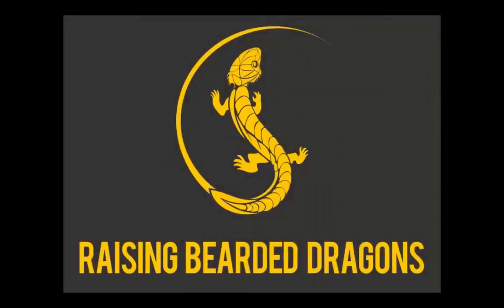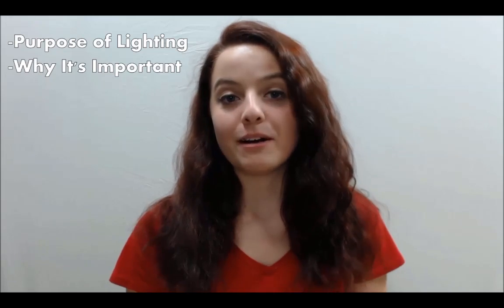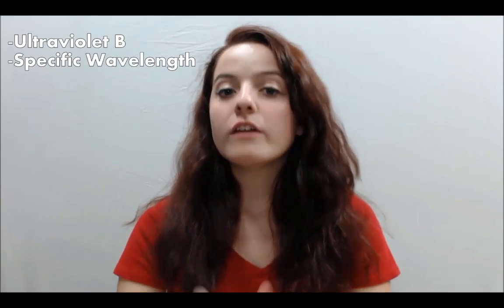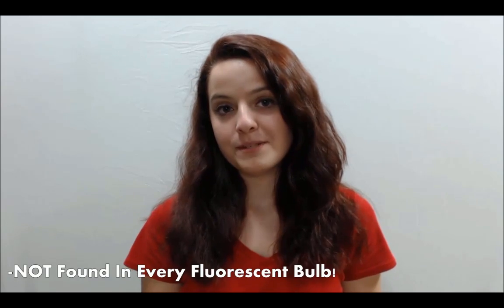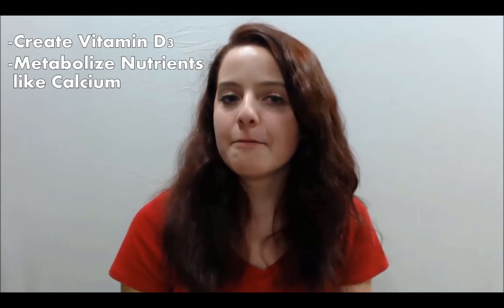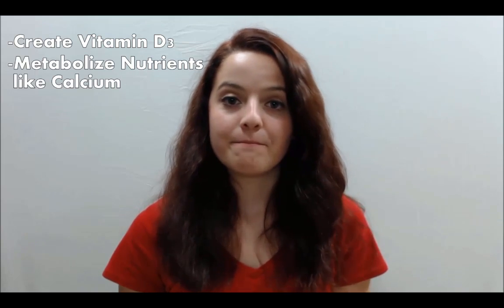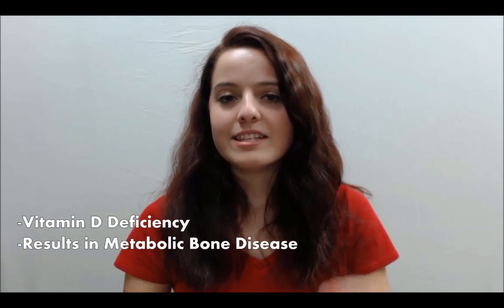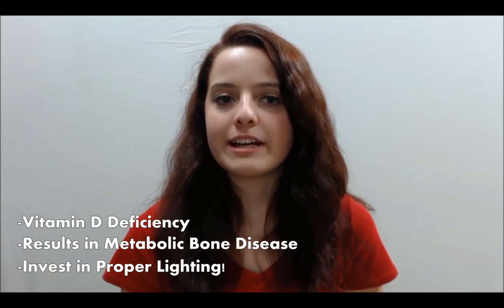Bearded Dragon Lighting - How Lighting Affects The Health of Your Bearded Dragon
Bearded Dragon Lighting - In this video Abigail Kessler will talk about the purpose of bearded dragons lightning and how it can affect your beardies health.You will learn how to keep your bearded dragon healthy as well as why the lightning is important.

Transcript: With so many different types of lights on the reptile market, how do you know which one is right for your bearded dragon? Hey, everyone! This is Abigail Kessler, co-founder of Raising Bearded Dragon. In this video, we're going to be talking about the purpose of bearded dragon lighting as well as why it's so incredibly important. Now, with any reptile your goal is to recreate their natural environment. This means enclosure, temperature, humidity, substrate, lighting, the whole nine yards. Bearded dragons come from Australia where you can find them spending their days wriggly basking in the sunlight. The purpose of lighting therefore, is to simulate the sun. When doing this, there are two factors that must be applied: UVB and heat. So, what is UVB? It stands for ultraviolet B and it's a specific wavelength on the electromagnetic spectrum. Don't worry, we won't get into too much detail. It's found in natural sunlight and interacts with bearded dragon's body in a very special way. Note, it is not found in everyday fluorescent bulbs even if they say that they are "full spectrum." Full spectrum means something completely different than UVB and its pretty much turned into a marketing gimmick. There are very specific reptile lights in the market that are built to produce you UVB. These will need to be replaced every 3-6 months even if they're still many lights. All of these bulbs will eventually stop producing UVB. So, either check them out with a radiometer that your local reptile store might have or you can pick up from amazon.com or just replace them at least every 3-6 months. It's very important because if your dragon goes without UVB, he's not going to be able to process different nutrients and vitamins in his body. So, I just said something about processing different nutrients and vitamins and their body, that's exactly why UVB is so important. Bearded dragons use it to create Vitamin D3 in their skin which in turn helps metabolize the various nutrients in their body namely calcium. Heat is a very crucial part of this entire process because without it the Vitamin D3 could not be created. If you don't have proper you UVB and heat on your dragon, then they will develop what's called a Vitamin D deficiency. This will manifest itself in what's called metabolic bone disease or MBD. This is crippling often fatal disease. It is the number one reason why investing in proper lighting is so important. Today, you learn about the purpose of bearded dragon lighting as well as why it is such a vital part of bearded dragon care. However, I'm sure it's not surprising to you it's only a very small aspect of how to care for your bearded dragon properly. To learn how to properly take care of your dragon and ensure that he will be long, happy and healthy life with you, click right here and pick up your copy of "Raising Bearded Dragons: The Ultimate Care Guide." This guide has been created by experts and researchers who live in Australia all to bring you the best and most accurate information possible. This guide teaches you how to set up a terrarium, how to get your picky dragon to eat, what kind diet you should give it as well so much more. Click right up here and pick up your copy today.

Helpful tags: bearded dragon lighting, lighting for bearded dragon, proper lighting for bearded dragons,
bearded dragon light, bearded dragon uvb lighting ,best lighting for bearded dragon, lights for bearded dragon,lighting dragons